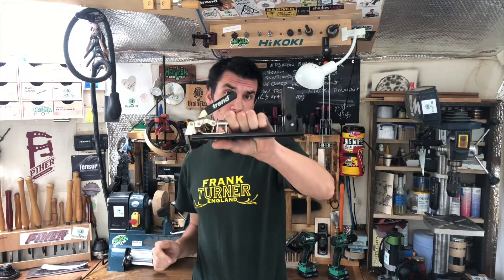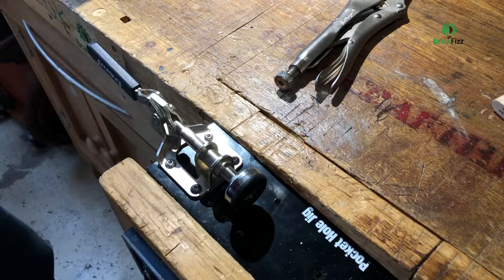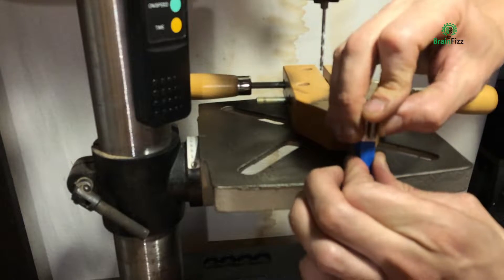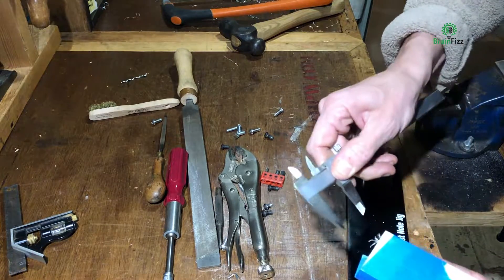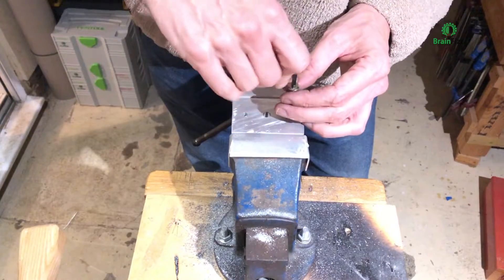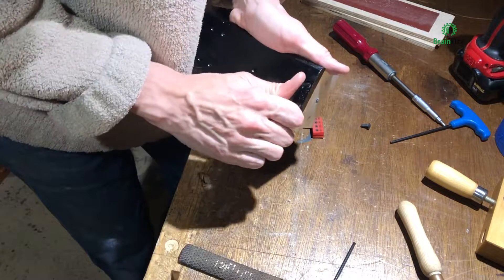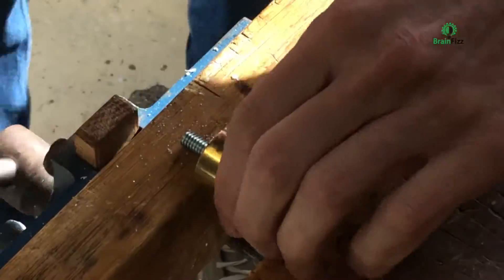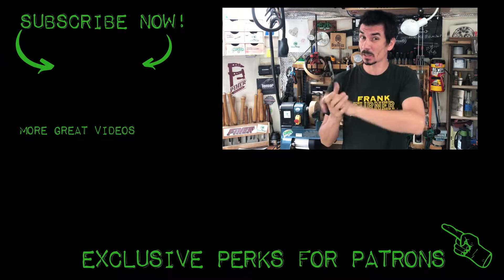How to make your own pen press from a pocket hole jig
I recently got the new Trend Pro Pocket hole Jig, which meant I no longer needed my old one. Rather than just throw it in a drawer and leave it to gather dust, I decided to re purpose it into a Pen Press as I'm making more and more pens these days...

The old Pocket hole Jig is Ace, and really quite cheap now you can get them

It was an easy project with no real technical skill or special tools required.